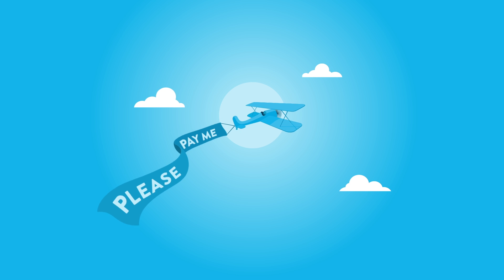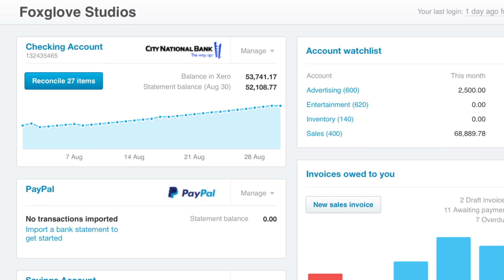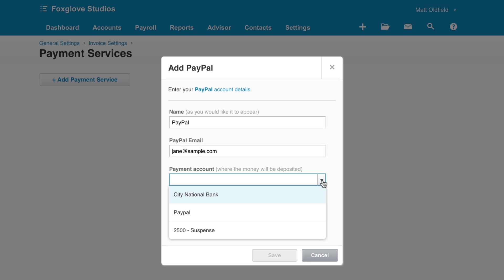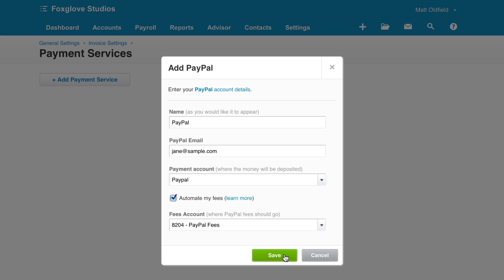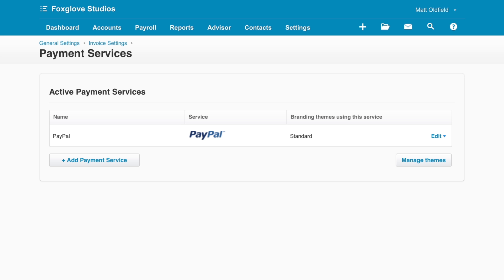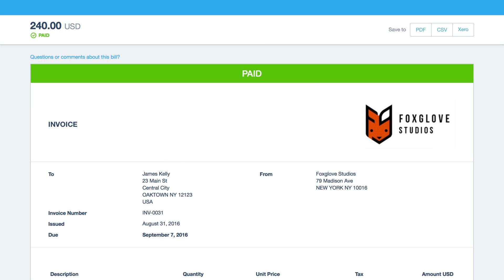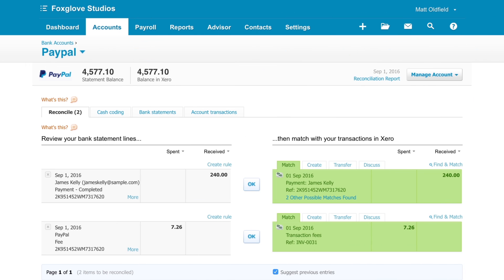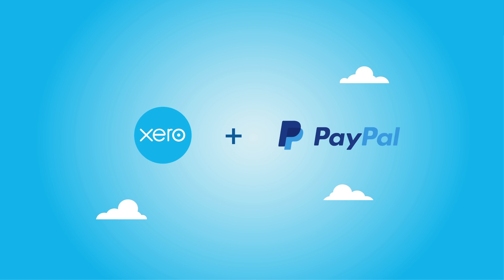Paypal & Xero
As a business owner you shouldn’t have to go to great lengths to get your invoices paid. That’s why Xero has teamed up with PayPal to get your online payments flying. Enable Paypal as a payment service and see your money sooner. Then reconcile the sales in Xero with the click of a button. Here’s how.